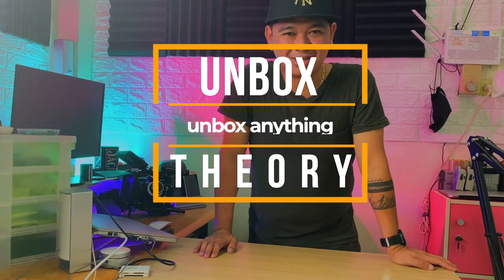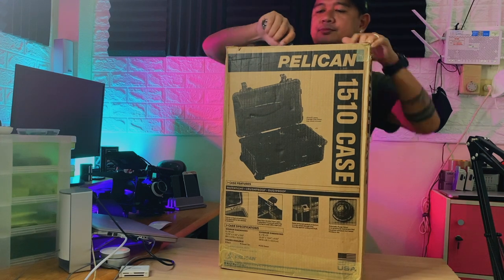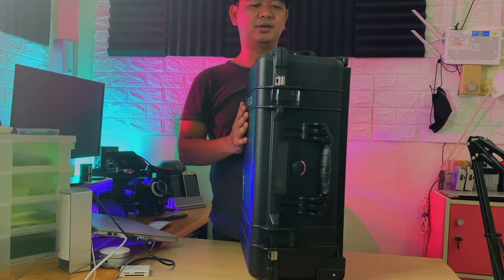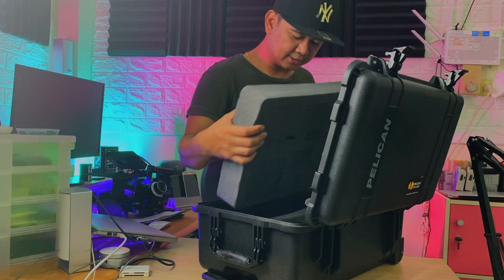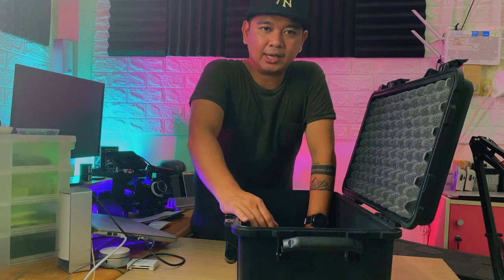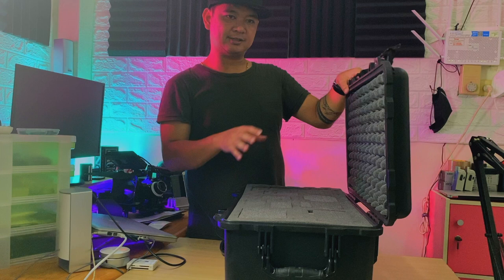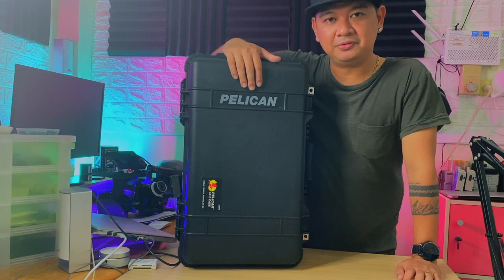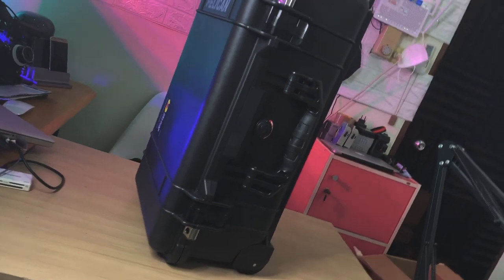Pelican 1510 PROTECTOR HARD CASE BEST BUY! | DUST PROOF | SHOCK PROOF | WATER PROOF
for your expensive and important gears / equipments.
super durable made from premium materials with lifetime warranty perfect for camera gears equipment that complies with the TSA requirements for Cabin sized carry-ons.